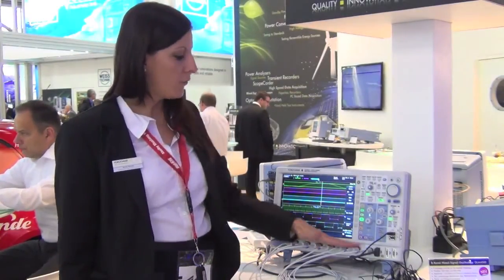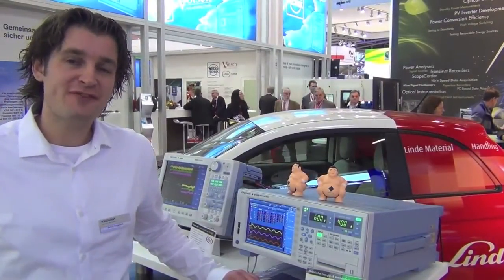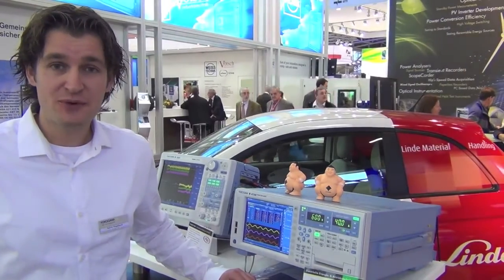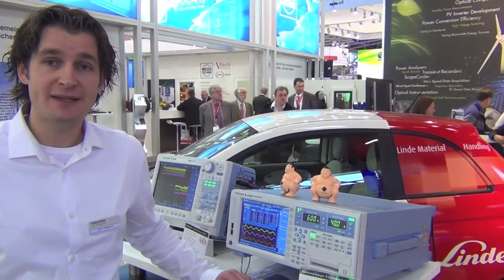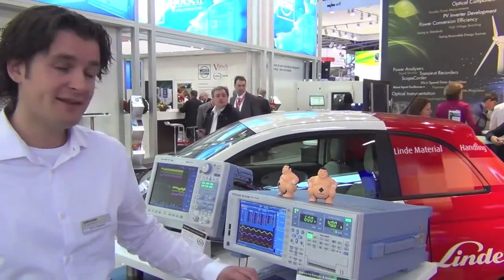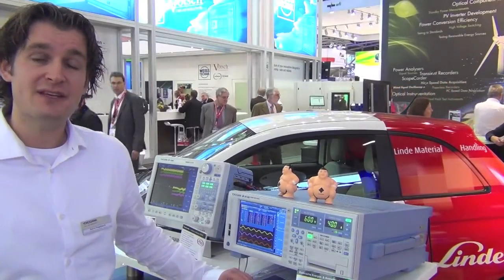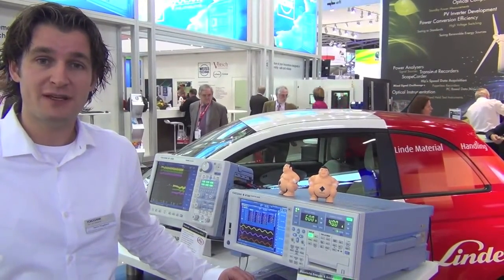Yokogawa Test & Measurement Electronica 2012, Munich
Did you miss Yokogawa Test &Measurement at Electronica 2012?
Kelvin Hagebeuk, Product Market Manager, gives us a short overview of the latest Yokogawa news. This video also introduces the Yokogawa DL850 ScopeCorper, WT1800 Power Analyzer, and the new DLM4000 8 Channel mixed signal oscilloscope.